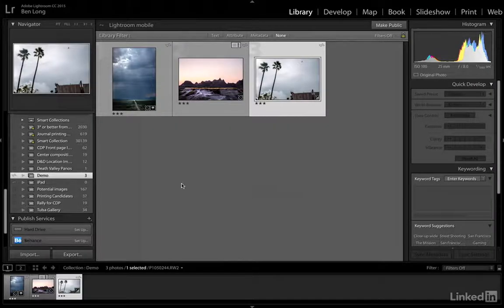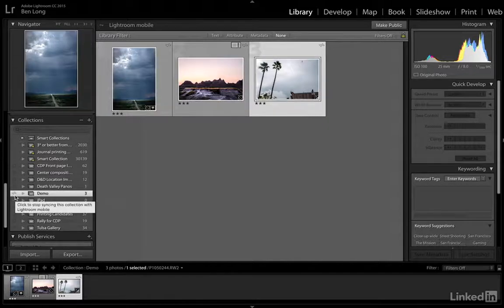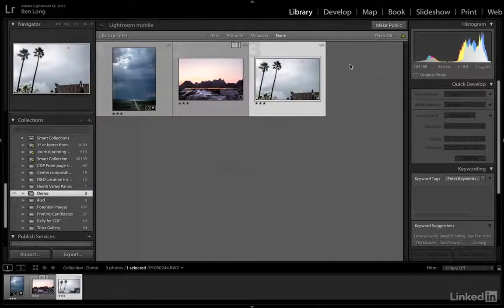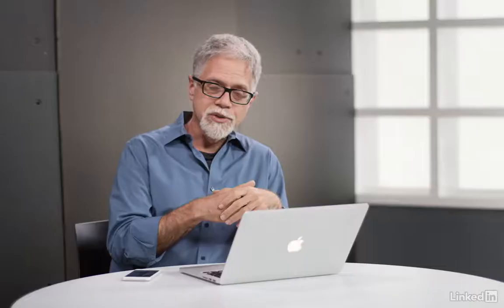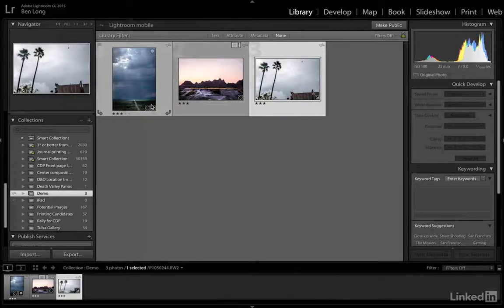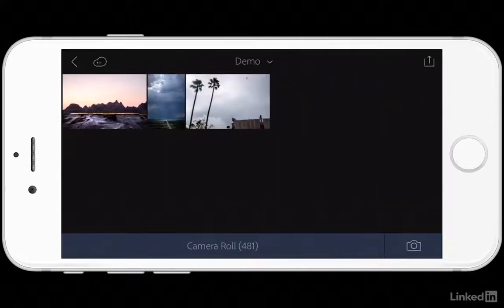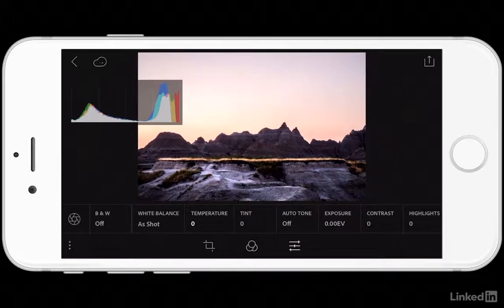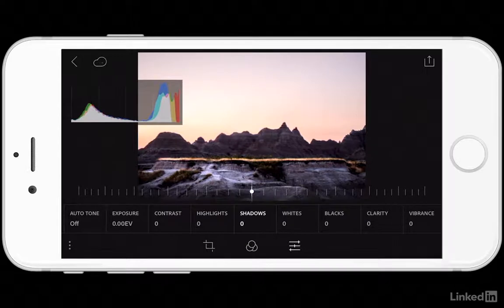Sync and edit images in Lightroom mobile